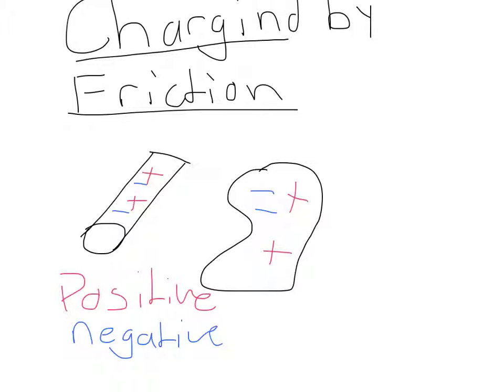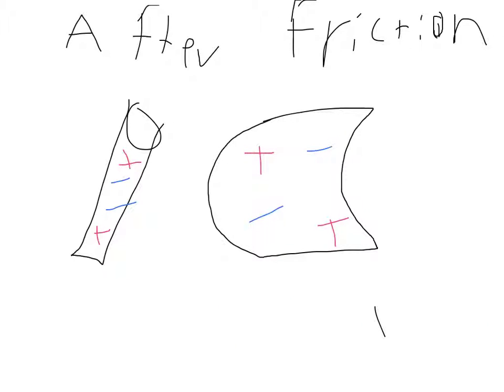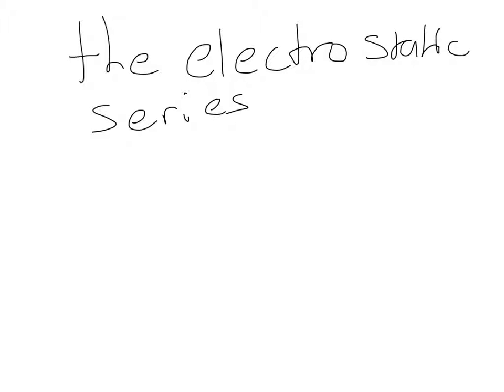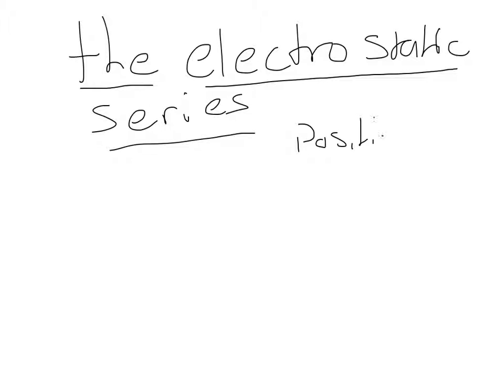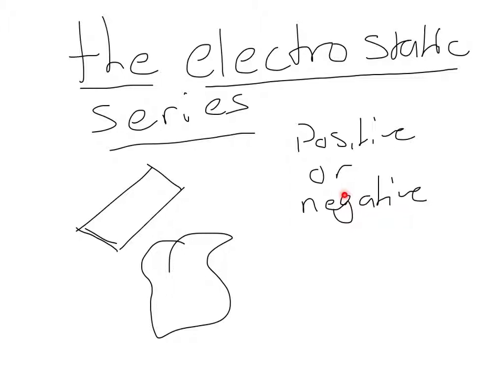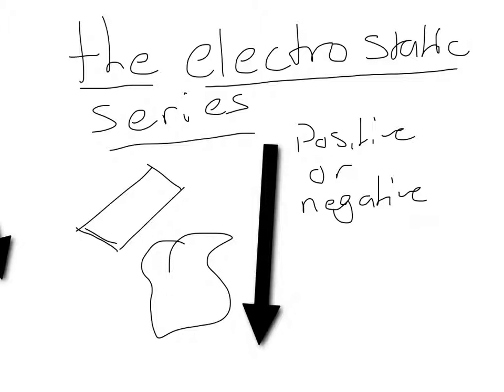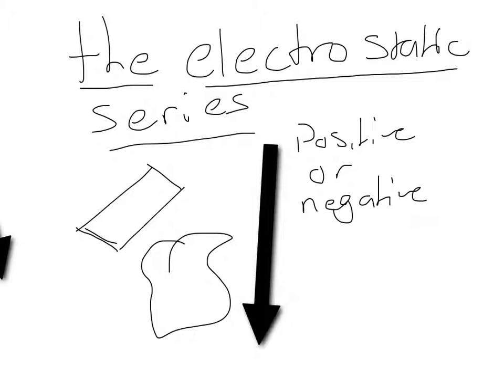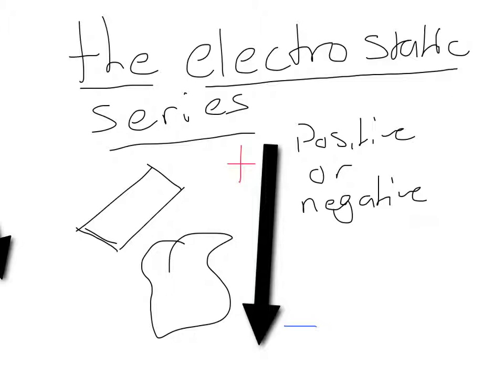Charging by friction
static_culminating marly & doug